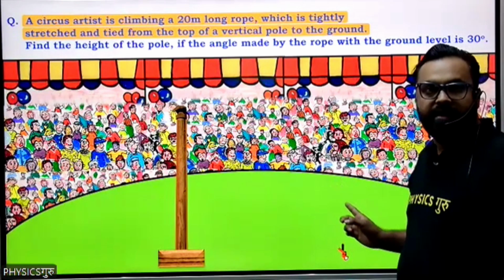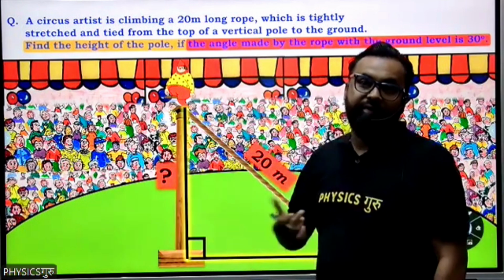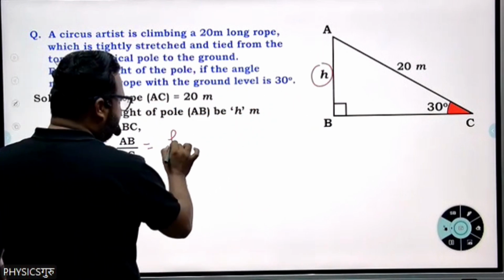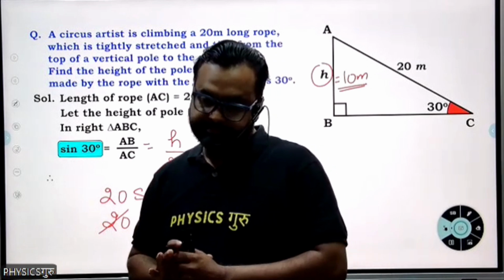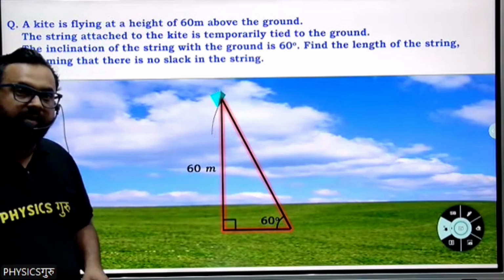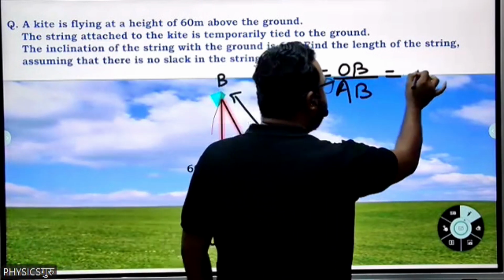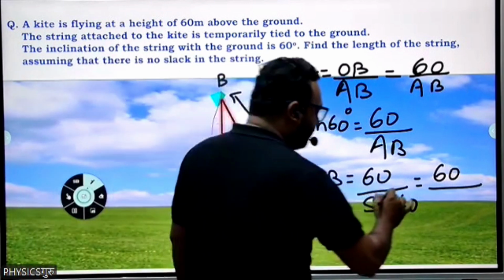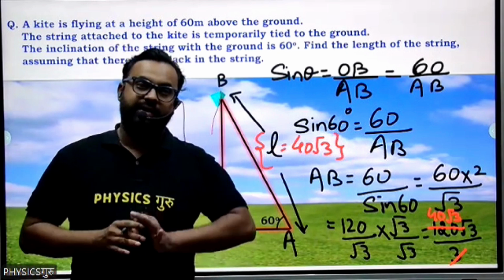Application of trigonometry class10 mathclass physicsguru ABSAR SIDDIQUI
in this video students will get a basic idea of how to use trigonometry  to solve distance , height problems